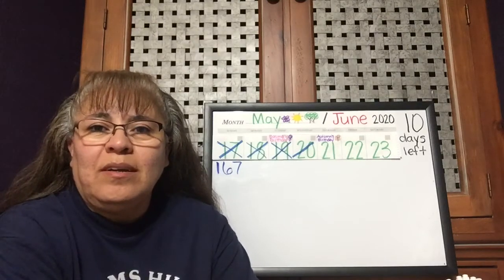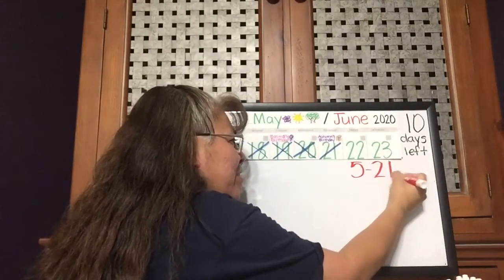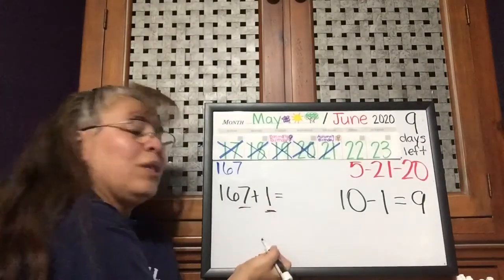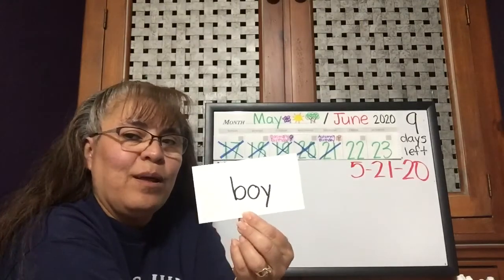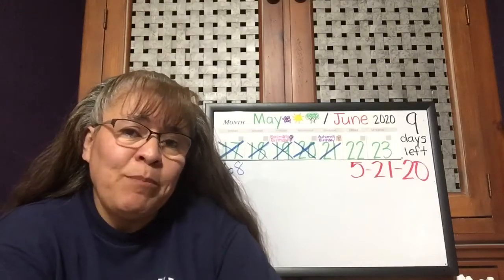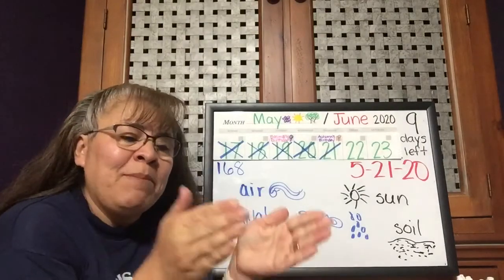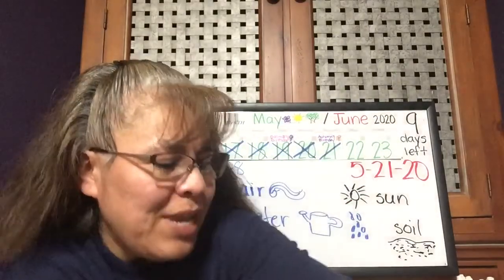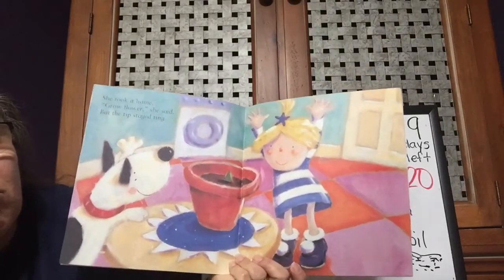Thursday Morning Message Wk9